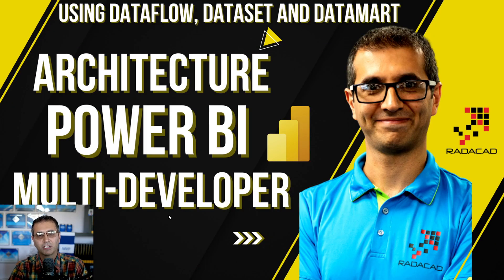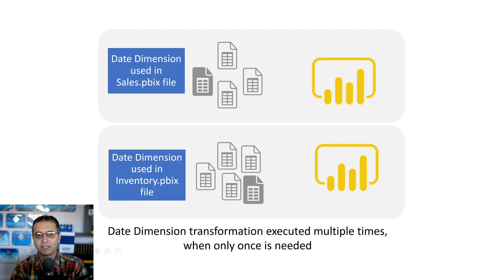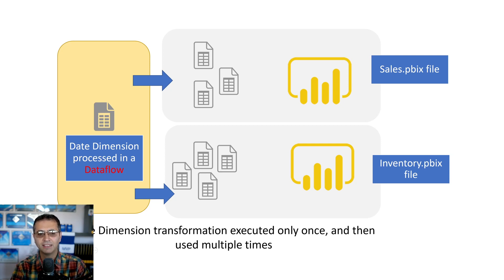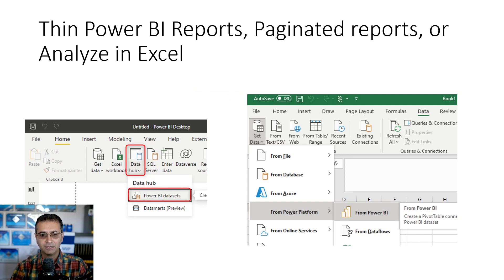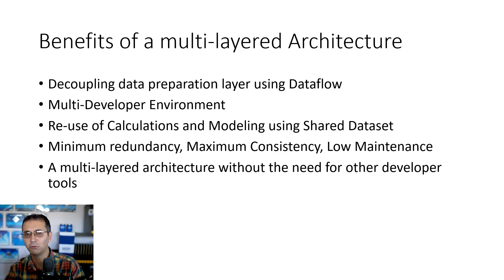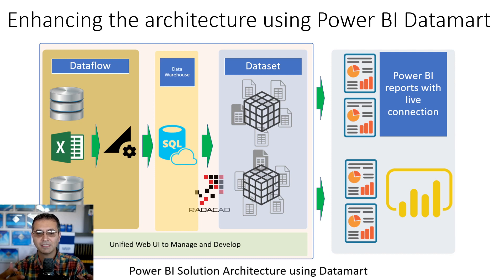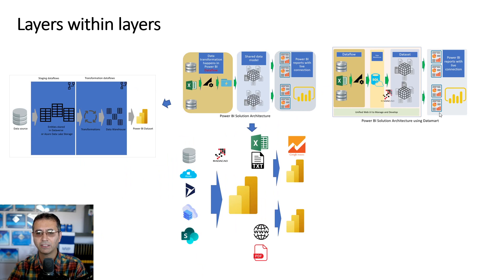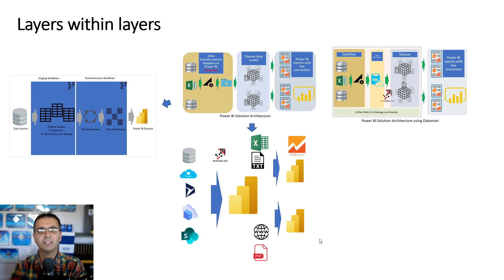Power BI Architecture Best Practice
Using Power BI is simple. However, using it properly needs a good architecture. In a multi-developer environment, the architecture of a Power BI implementation should allow multiple developers to work on the same solution at the same time. On the other hand, the Power BI architecture should be designed so that different layers of that can be decoupled from each other for better integration. In this video, I explain how Dataflows, Datamarts, and Shared Datasets can help build such architecture in Power BI.